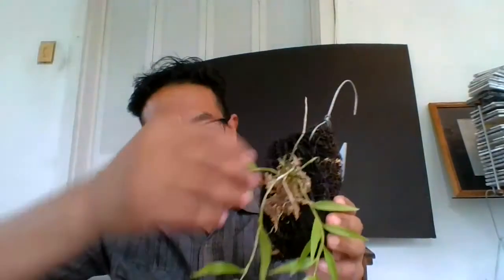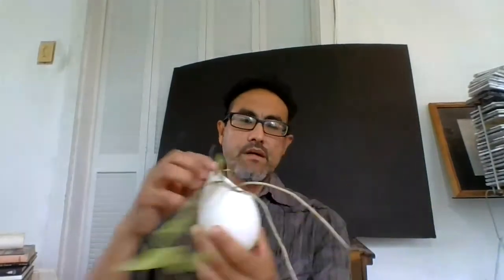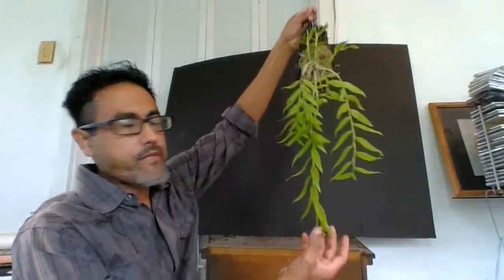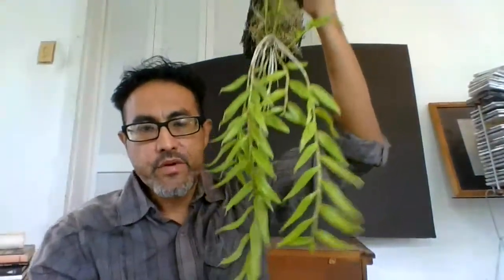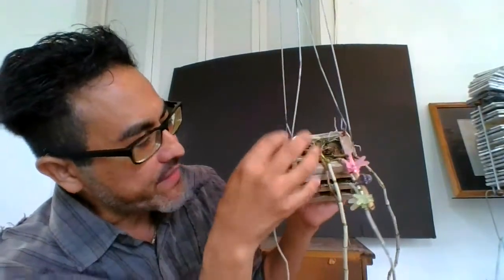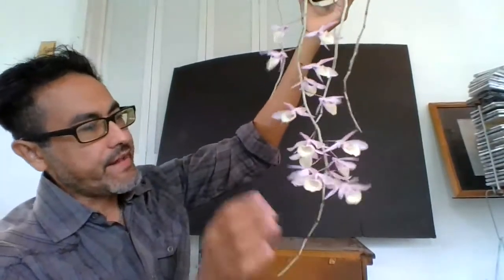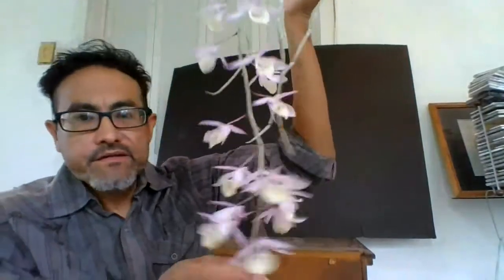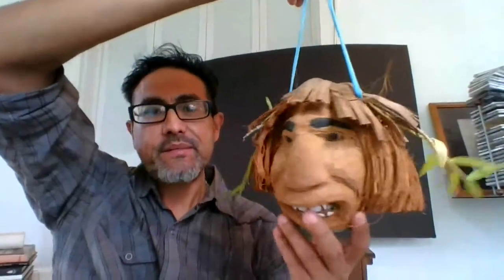Dendrobium aphyllum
The hooded dendrobium